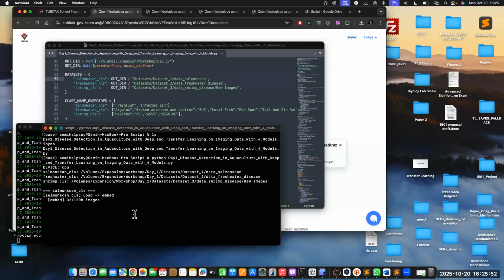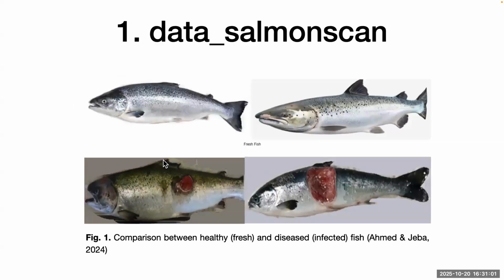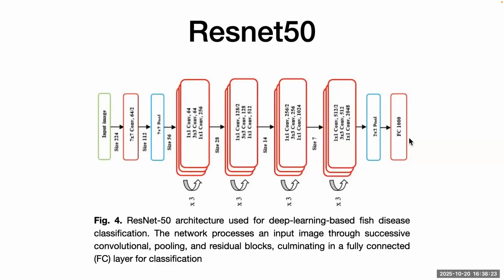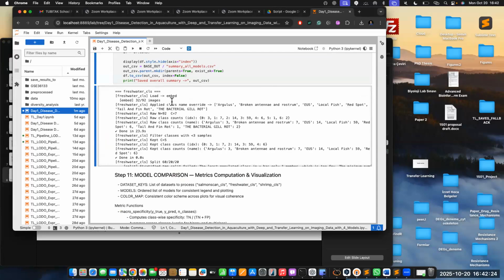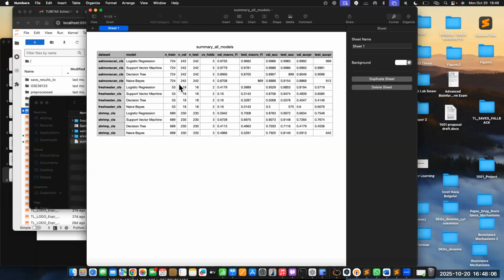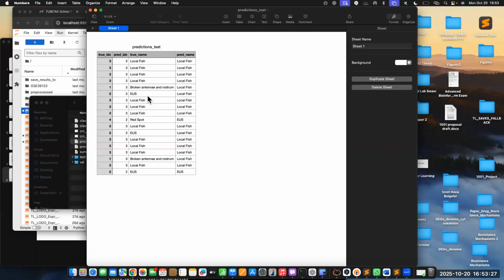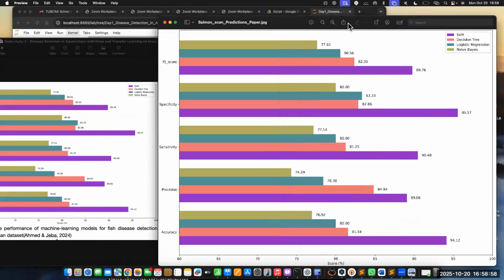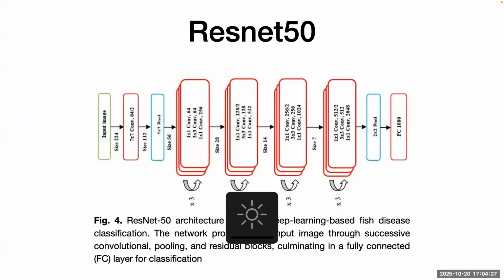Day 1- Lecture 6: Case Study 3 | Dr. Semih Alpsoy